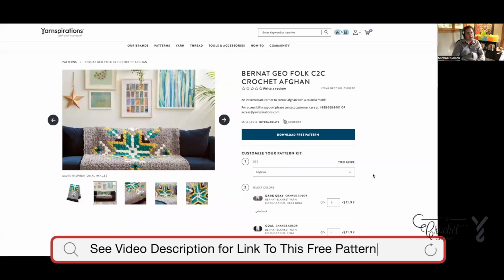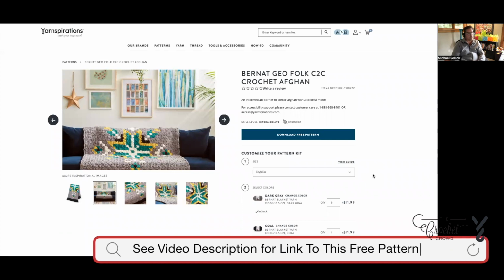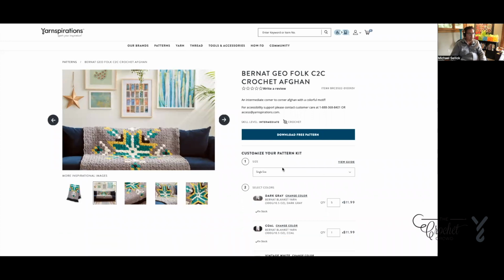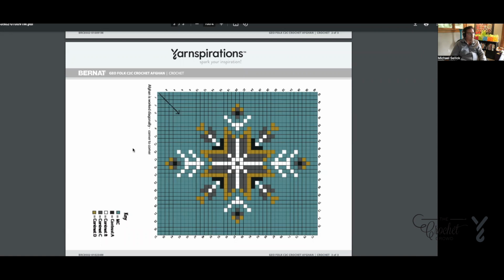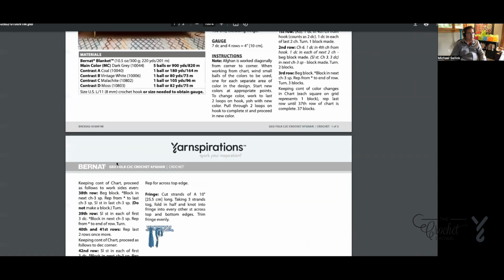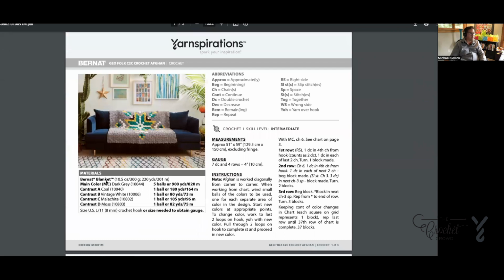Corner to Corner Geo Folk Gray Blanket | PREVIEW | The Crochet Crowd